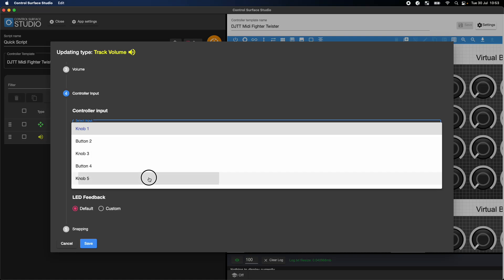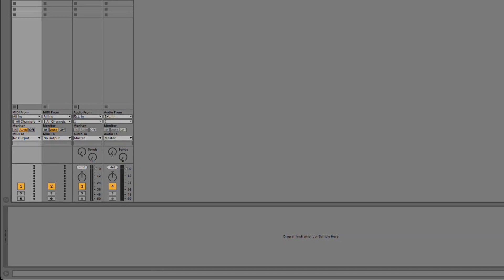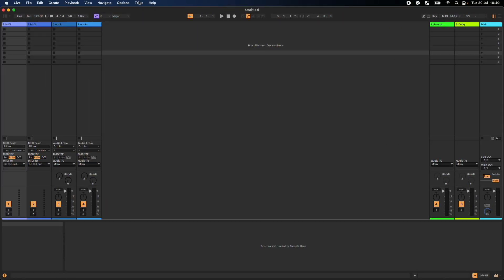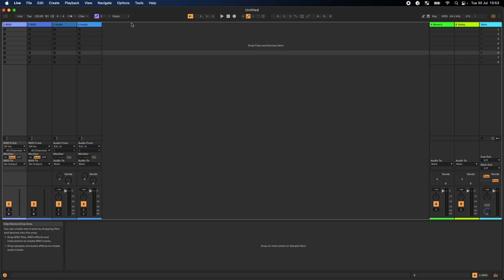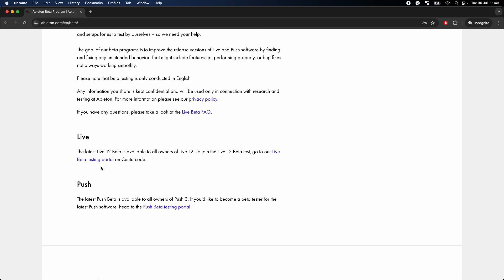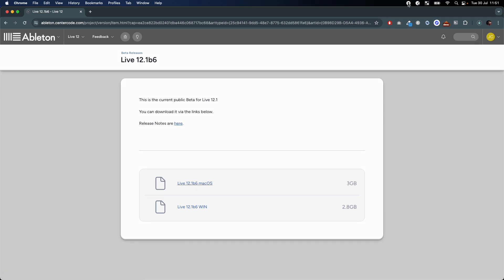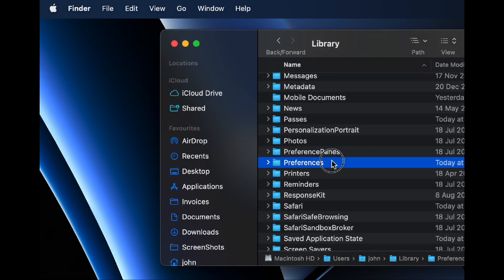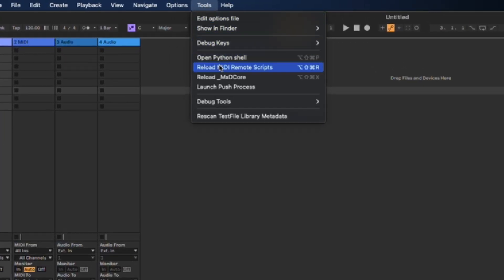Instantly Reload MIDI Remote Scripts in Ableton Live 11 and 12 [Tutorial]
This video shows you how to enable the 'reload midi remote scripts' menu option in Ableton Live 11 & 12 so that you can recompile your script at any time to see changes to it, without needing to close and re-open Ableton live.

Build your own custom MIDI remote script for Ableton Live 9/10/11/12 with needing to write a line of Python code